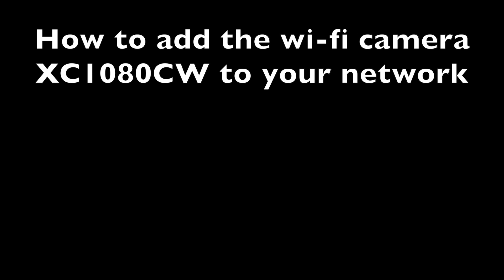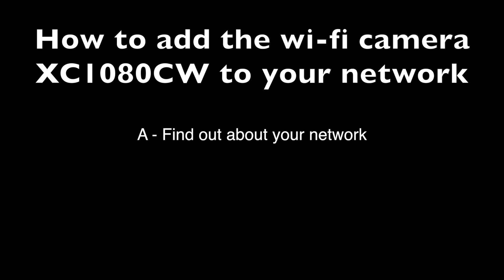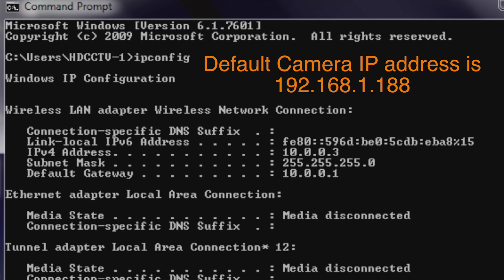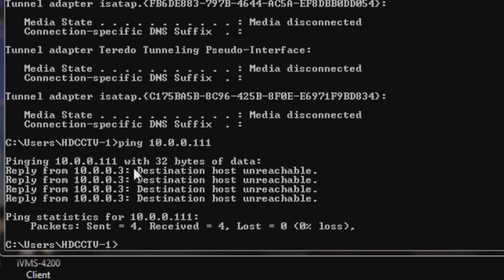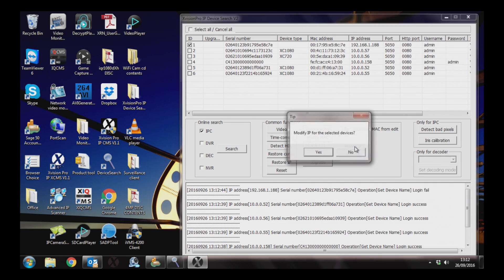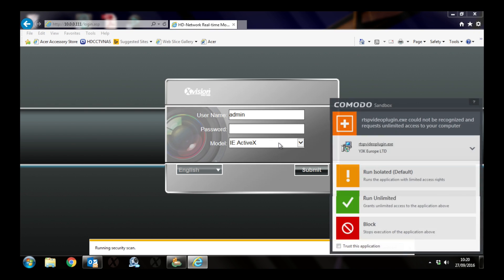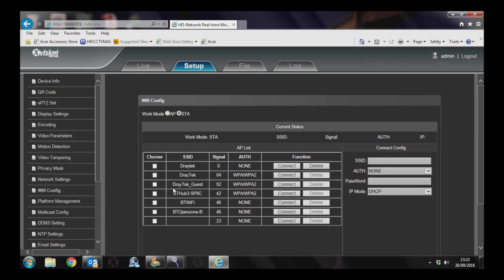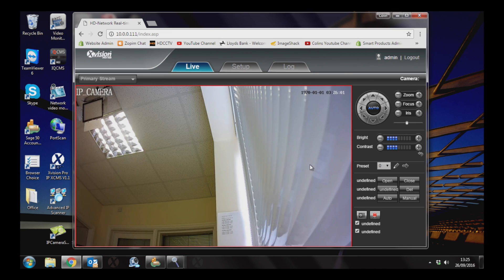Setting up Xvisions Wi-Fi camera XC1080CW to the network without using an NVR/DVR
hdcctv.co.uk presents a tech-tip video showing how to connect the Xvision XC1080CW 1080P wi-fi cctv camera to the network, this is for customers who do not wish to use one of our NVRs or DVRs.

Here is the Device Search Tool mentioned in this video